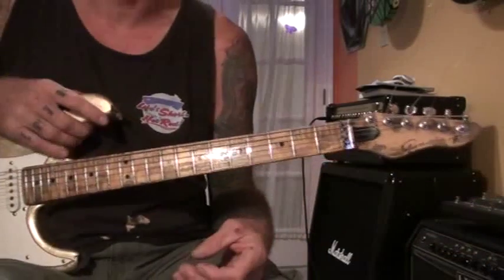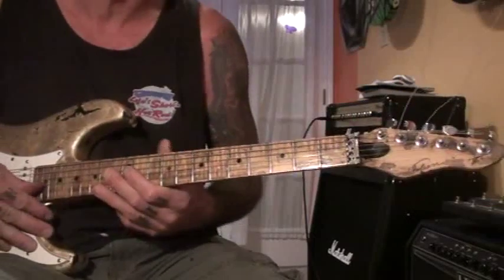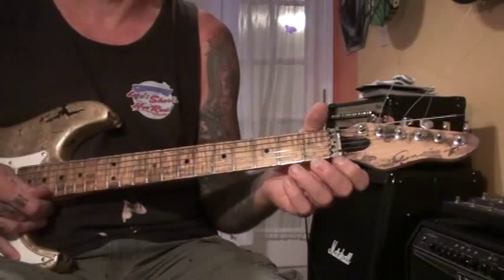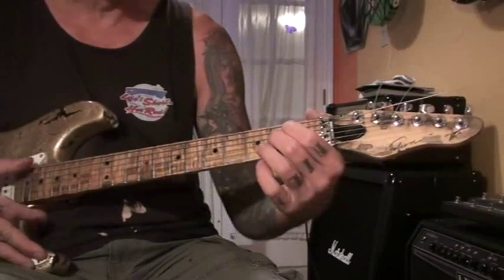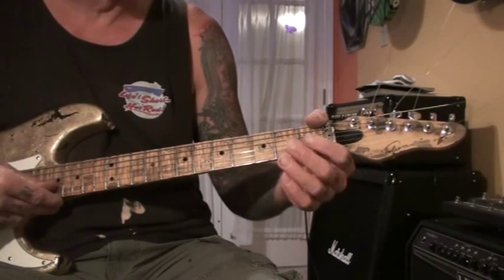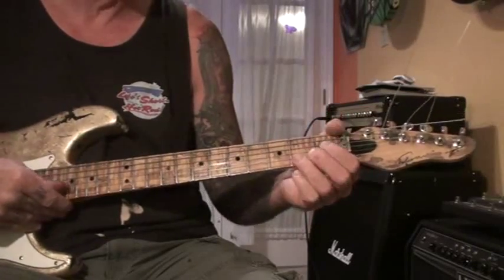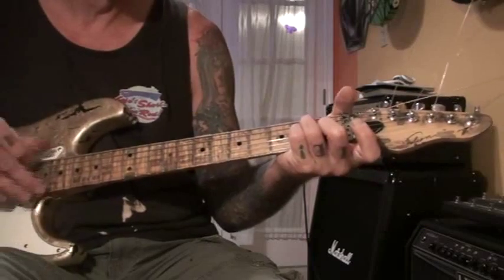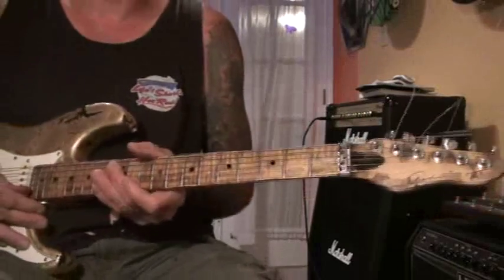Spanish Guitar Lesson---EASY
An easy playing spanish guitar tune